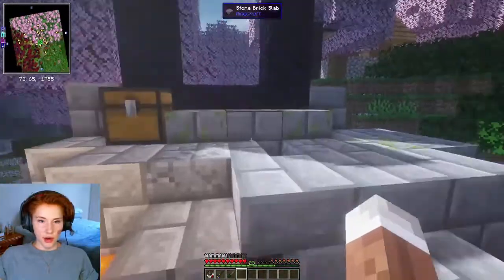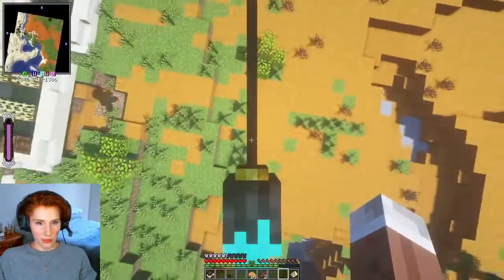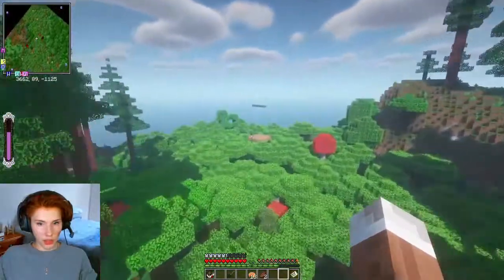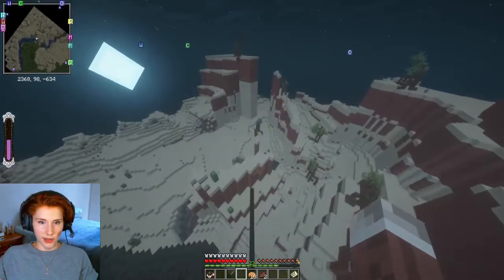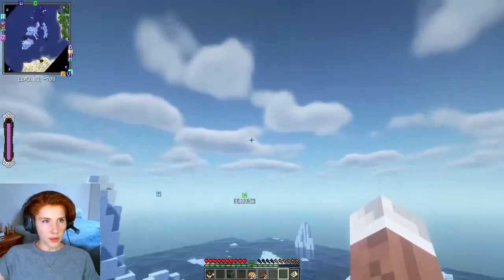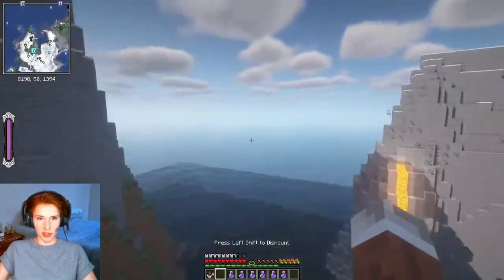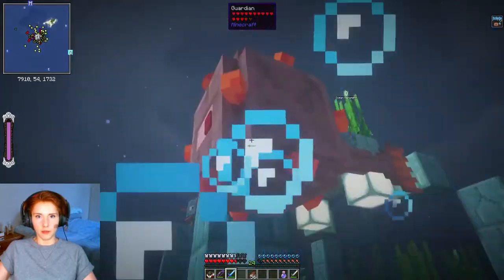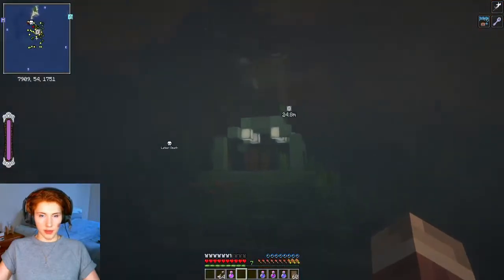Minecraft Bewitchment #22 - Exploration Interlude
Well... we WERE going to explore a Woodland Mansion, but I suppose we found an Ocean Monument instead. And proceed to have our butts handed to us by the resident Guardians.

"Bewitchment Background Music" by me!